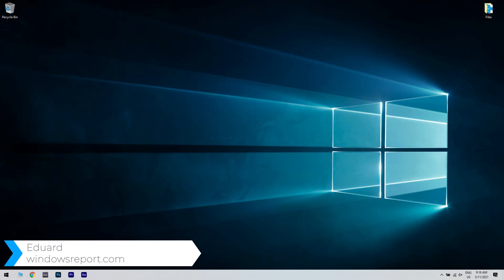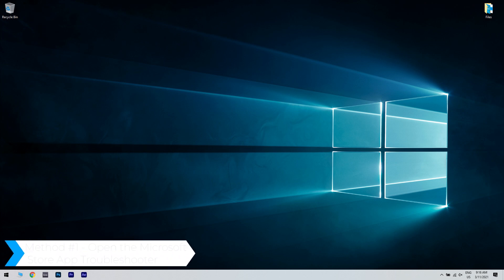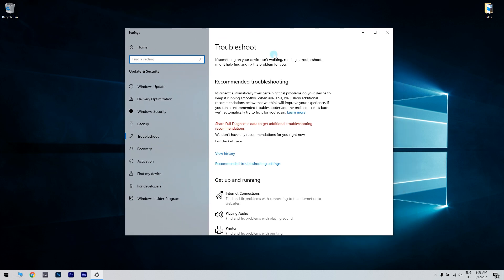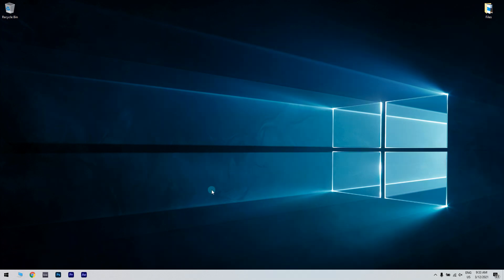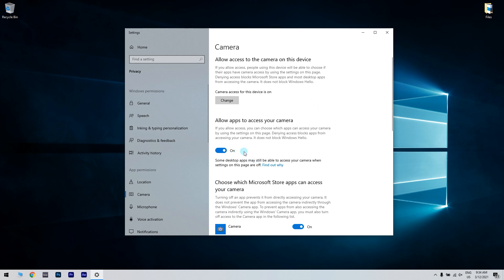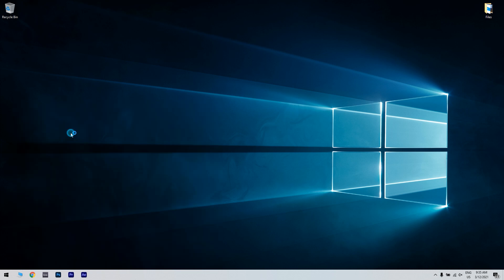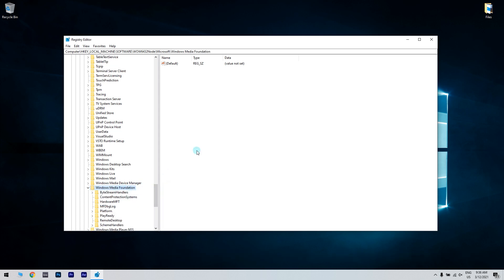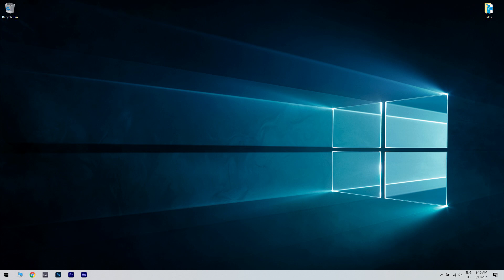2024 Guide to Easy Fix Camera error 0xa00f4271 code on Windows 10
| ⚙️Try Fortect to fix and optimize your PC like a Pro

In this video, we're going to show you how to fix error code 0xa00f4271 on Windows 10.

0:00 - Intro
0:41 - Open the Microsoft Store Troubleshooter
1:19 - Check the Camera settings
2:06 - Edit the registry
3:09 - Update the webcam's driver